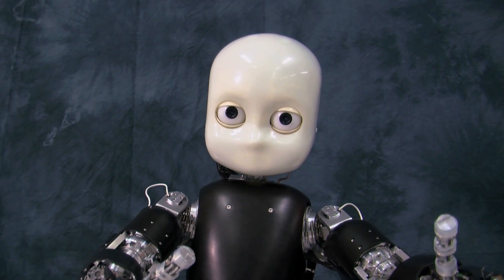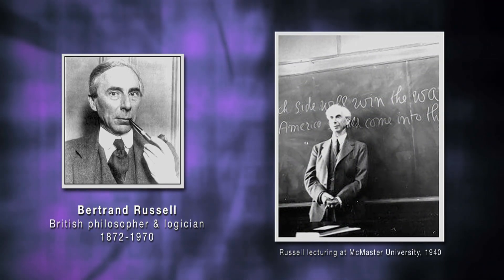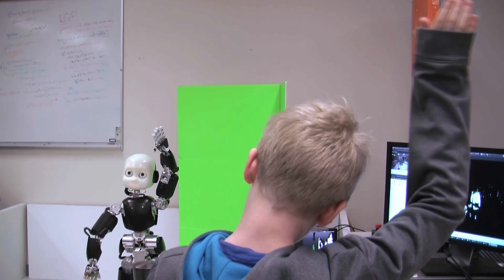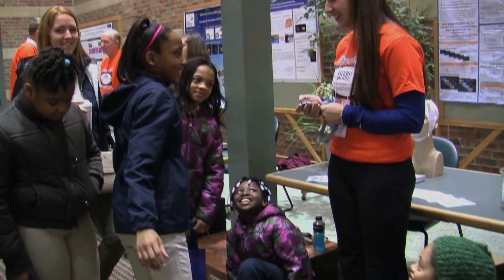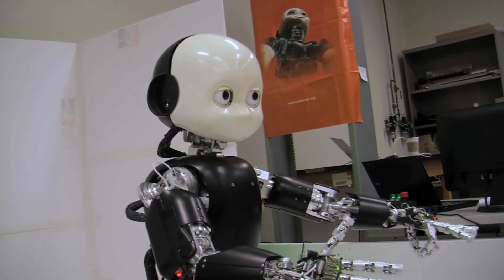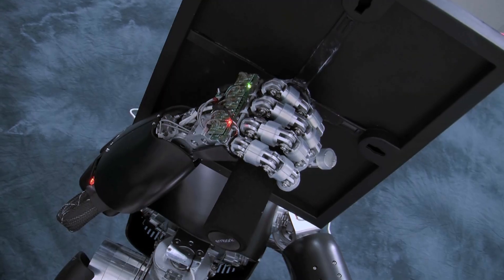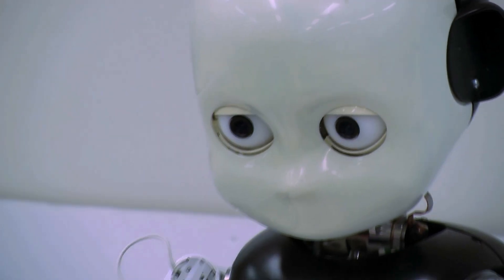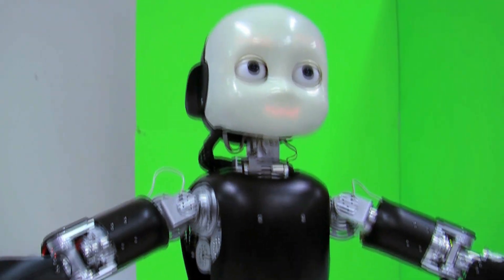Teaching Bert: iCub Robot Learns About the World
Bert, the iCub humanoid robot, is helping researchers better understand how humans create mental models of the world around them.

Professor Steve Levinson and his colleagues in the Language Acquisition and Robotics Lab at the Beckman Institute are particularly interested in getting Bert to interact with humans using spoken, natural language.

The research revolves around the idea of embodied cognition.  Unlike other forms of artificial intelligence, the models that Bert uses to understand the world aren't given to him by outside programmers.  Instead, the iCub creates its mental models itself by directly interacting with the researchers and the world around it using its physical body.  The researchers hope that, since Bert has a physical body similar to a human's, the mental models that it creates will be more like a human's as well.

Stephen Levinson is a professor in the Department of Electrical and Computer Engineering at the University of Illinois at Urbana-Champaign and full-time faculty member in Beckman’s Artificial Intelligence Group.

in Professor Stephen Levinson's Language Acquisition and Robotics Laboratory at the University of Illinois at Urbana-Champaign.  study how humans create mental models

Professor Stephen Levinson and his Language Acquisition and Robotics Laboratory are working to Levinson and his group are training Bert to learn language as a child would, in order to gain insight into human psychology and neurophysiological development. In this video, Levinson lab member Jacob Bryan describes how he got Bert to sing.

The iCub has a sense of touch (key for acquiring language, such as when learning to differentiate between a hard object and a soft object), its hands permit dexterous manipulation, and its head and eyes are fully articulated.